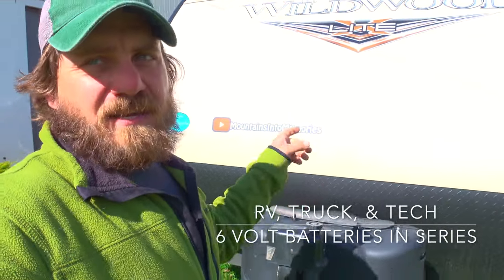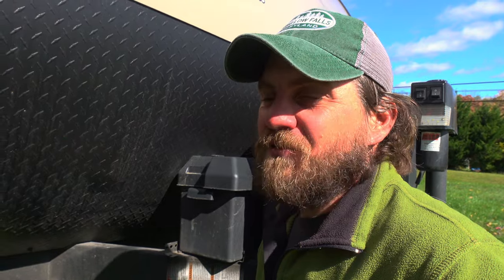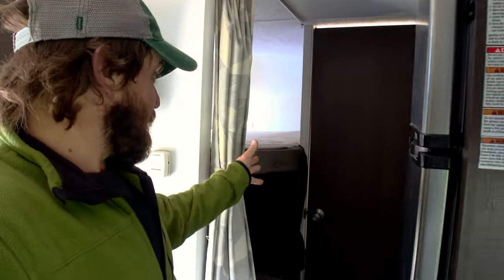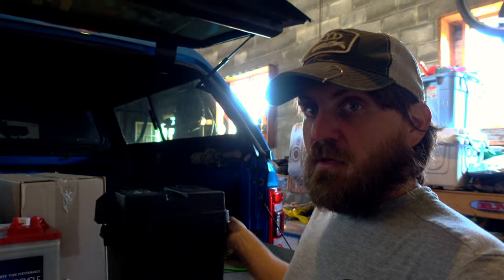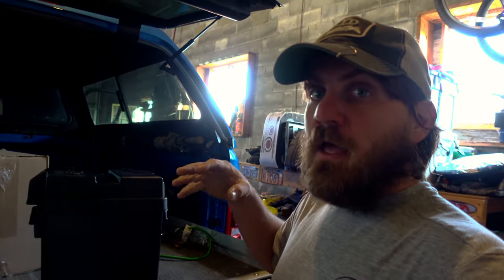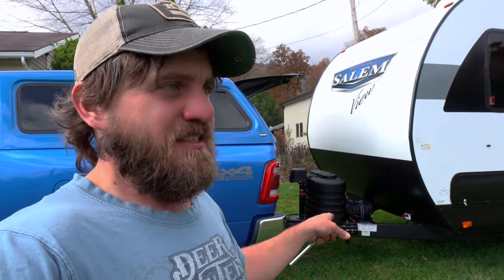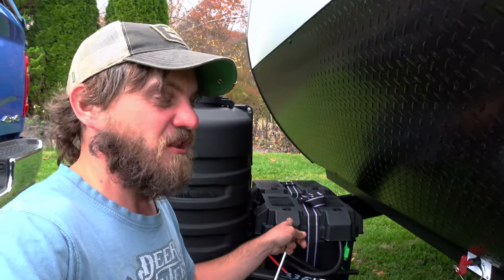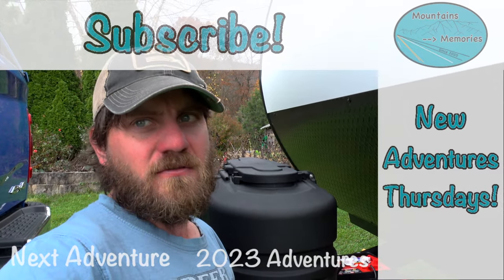Budget Boondocking RV Batteries | 6 Volt Golf Cart Batteries Wired in Series | RV Camping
In this Episode:
The 2023 camping season continues, in a NEW RV!

Friends and New Friends, we’re finally picking up our New RV!

The hottest new RV Floorplan! The Salem 29View from Forest River!  We’re real owners, not sponsored or paid for, and we bought this RV because it will hopefully fit our needs better than any other!  Join us as we walk you though buying and picking this thing up.  We’ll be providing real world experience as we camp in this rig for the foreseeable future!

We’re going over the wiring of our new 6 volt golf cart batteries in this video.  However, I find it important to first talk about our battery experience thus far.  That way you’ll know why we chose 6 volt golf cart batteries to power our new rig.
The RV dealership tech wired our batteries incorrectly, so I want to talk about the wiring and make sure I give clear directions on the right way to achieve 12 volts from these batteries.

Battery Box:

***This Video is about our experiences with our RV.  Please READ your own vehicle’s owner’s manual and refer to it for any specifications and setup instructions.  We do not recommend that you exceed any of your vehicles specifications or limits set by the manufacturer.  Do your own research as it relates to any of this subject matter.***

Next Week; We’re finally taking this beast on an Adventure!

Our journey continues every Thursday at 5:00!

Friends, welcome to our RV Camping and Adventure channel.  Ryan and Rachel here, we are weekend warriors with a mission to highlight RVing in the eastern United States.  We are joined by our daughter Sarah, son William, and our two dogs (Trigger and Lilly).  Home is in Pennsylvania, and while PA is our favorite State to explore, we’ve found there’s much more to explore!  We’ve traded in our Wildwood, and we’ll be camping from now on in our 2024 Salem 29View! We’re pulling it with our 2021 RAM 2500 BigHorn.